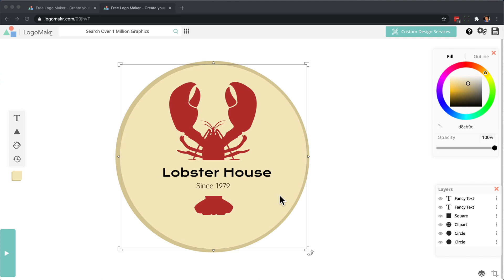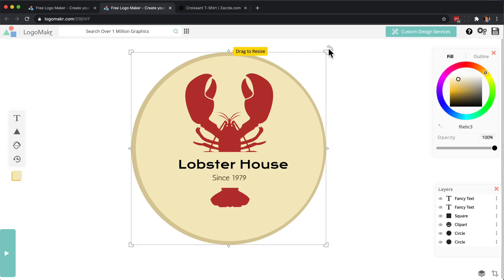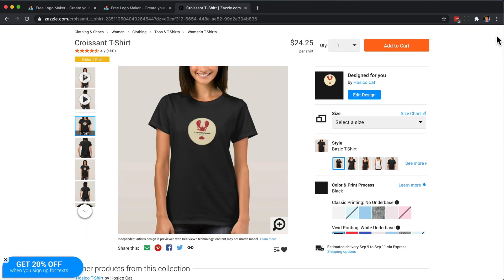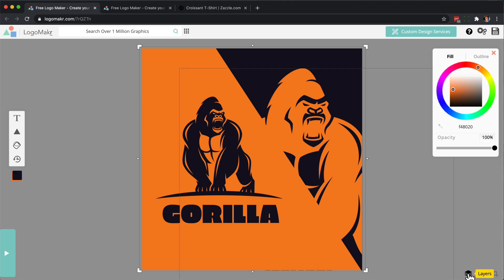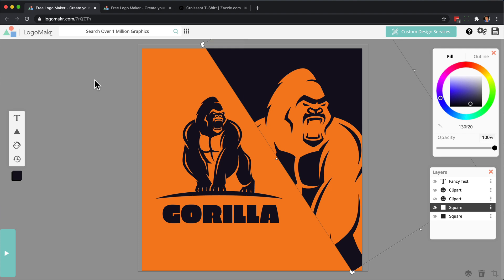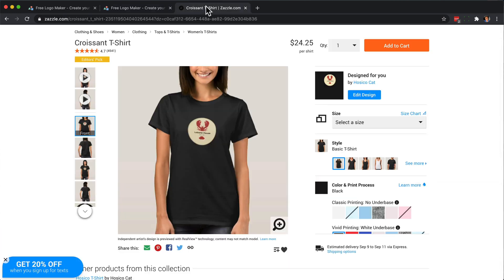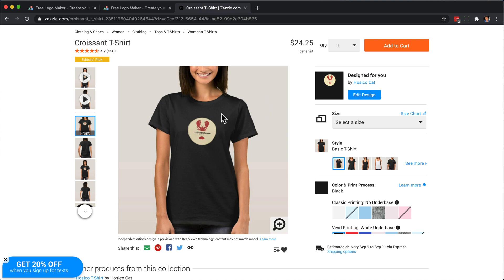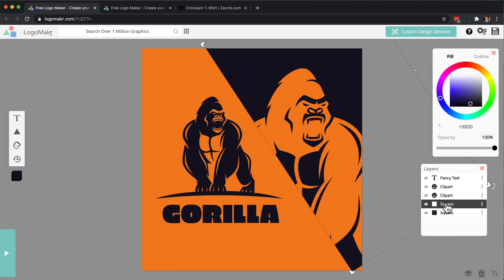How to Add and Edit Logo Backgrounds I LogoMakr.com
Learn to add and edit backgrounds when designing a logo at LogoMakr. This tutorial guides you on how to add backgrounds, remove backgrounds and insert shapes as backgrounds to overlay text and or other graphics. Easily to create a background using our tools to design emblem and lettermark logos as well as many other design styles.

no graphic design experience is needed as LogoMakr has simplified graphic design tools for anyone to use. With our design tool you can design anything! We give you the freedom to let your creativity go wild!

to create your one of a kind logo.